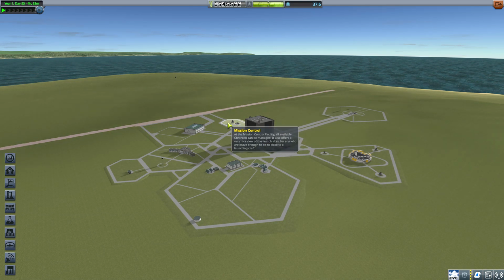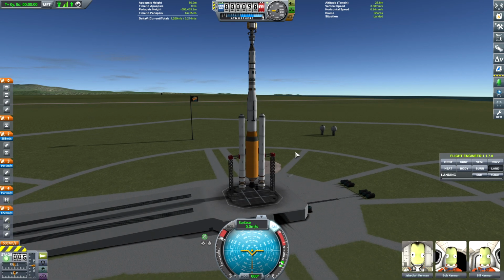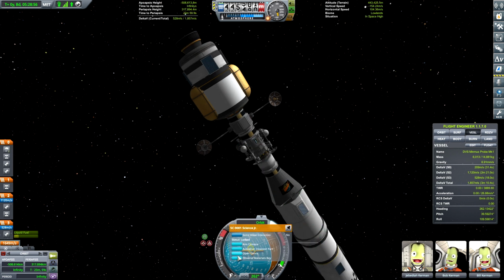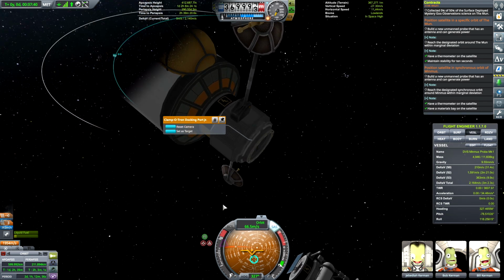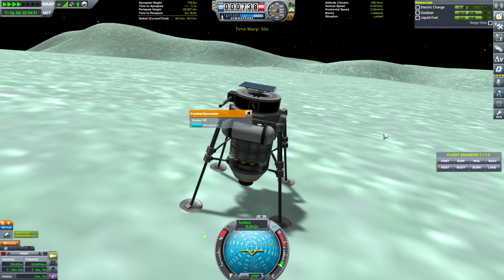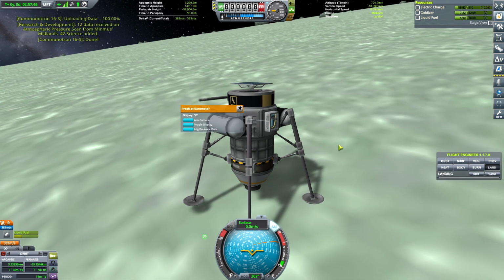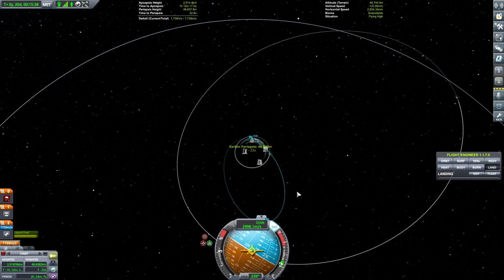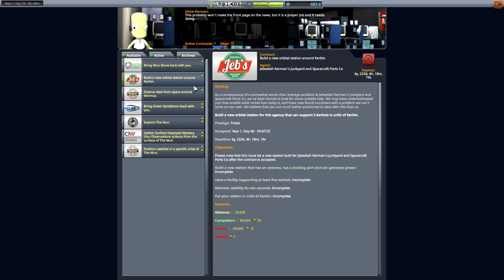Minmus Probe and Satellite [10] Kerbal Space Program Career 1.8 Modded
In this episode, we send a probe and satellite to Minmus.

Mods used:
Kerbal Engineer Redux
EnvironmentalVisualEnhancements
Chatterer
KIS
KAS
Planetary Base Systems

Outro Music: "Kerbal" Performed by me on a ukulele, a parody of "Irma" by Magnetic Fields